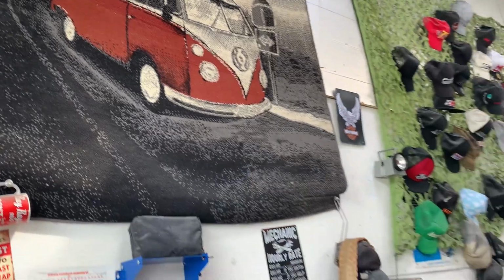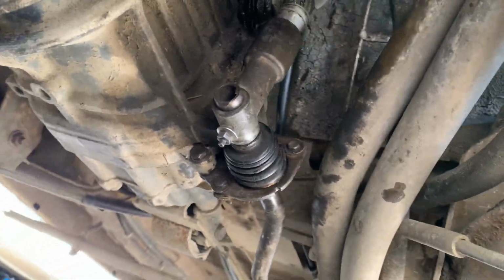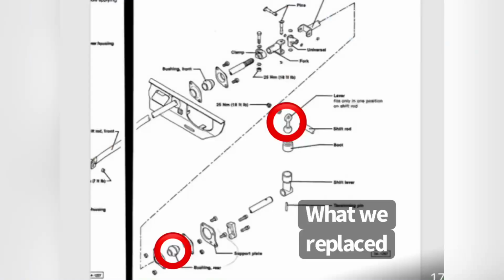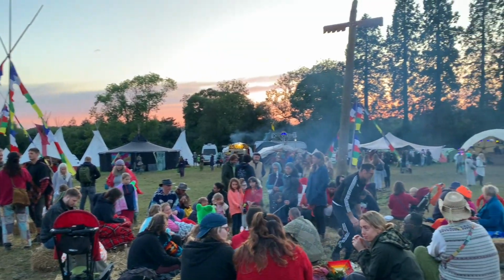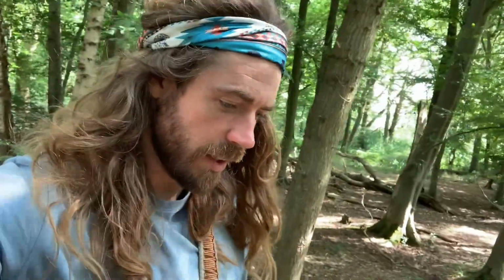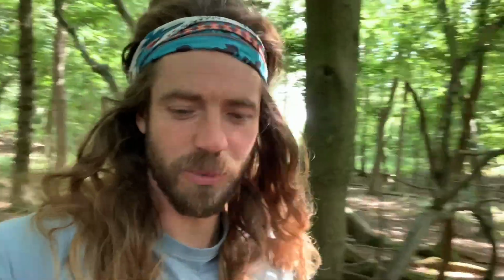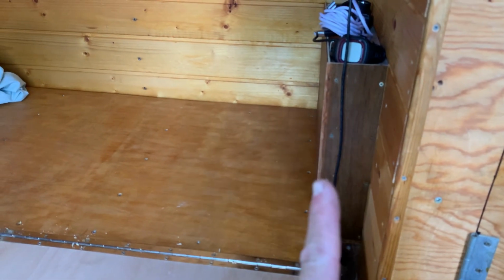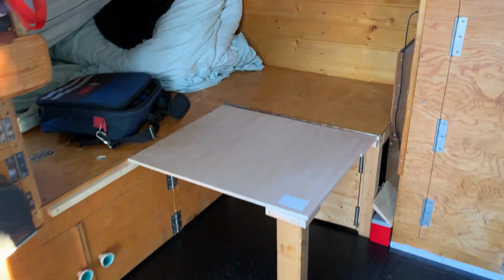🏴󠁧󠁢󠁥󠁮󠁧󠁿 Festival Fun 'In The Wild': Camper Bed Extension & Gear Linkage Renovation Complete!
Welcome back to the channel, everyone! We're excited to bring you along on another adventure. In today's vlog, we head to the "In The Wild" festival, a fantastic event set in the heart of nature. Surrounded by stunning landscapes, we enjoyed a weekend full of music, outdoor activities, and connecting with fellow festival-goers. We captured some amazing moments that we can't wait to share with you!

But that’s not all—our trusty camper needed a bit of TLC, and we’re excited to show you the latest upgrades. In this video, we’ll walk you through how we extended the camper bed, giving us more space and comfort for future trips. Plus, we finally tackled the gear linkage renovation, ensuring smoother drives ahead. If you're into DIY projects and camper life, you'll love the tips and tricks we share throughout the process.

Join us as we blend adventure with some hands-on work on our camper. Whether you're here for the festival vibes or the renovation journey, there's something for everyone. Make sure to stick around till the end for a sneak peek at what's coming next!

If you enjoy the video, please give it a thumbs up, leave a comment with your thoughts or questions, and don't forget to subscribe to the channel for more travel adventures, camper renovations, and lifestyle tips.